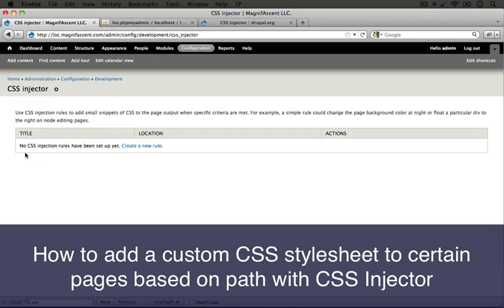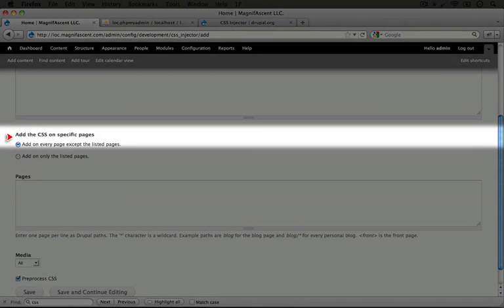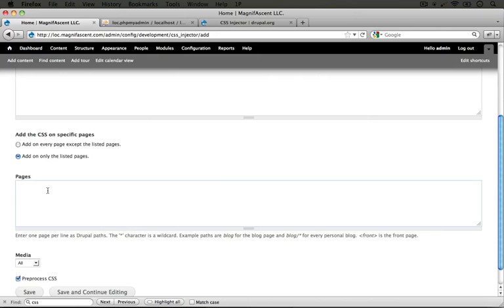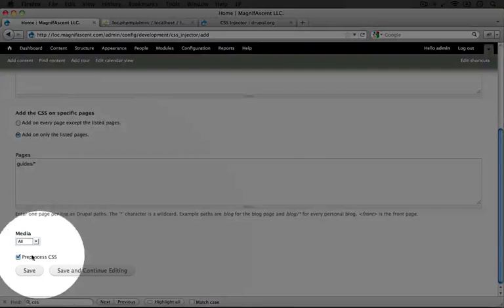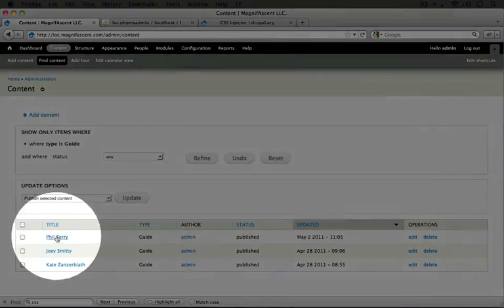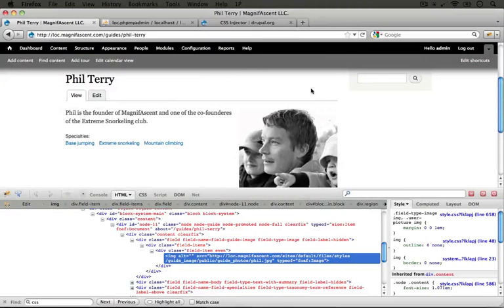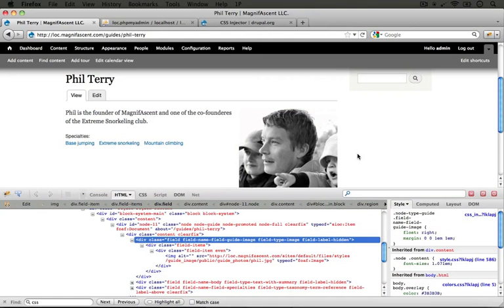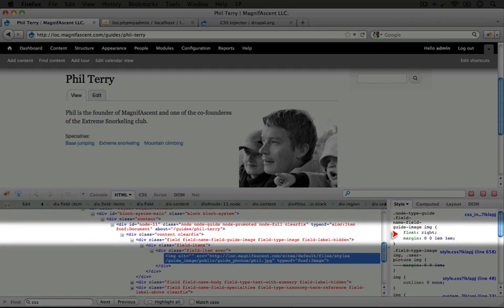146. How to add a custom CSS stylesheet to certain pages based on path with CSS Injector